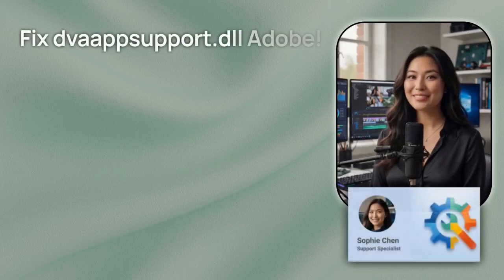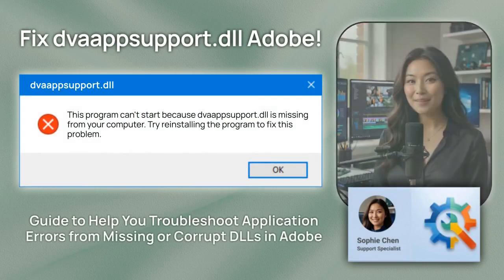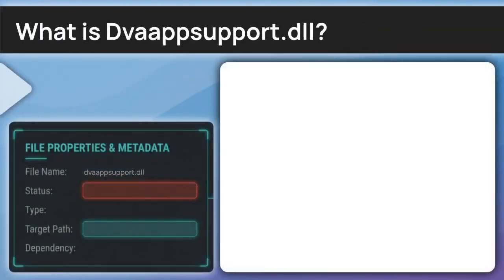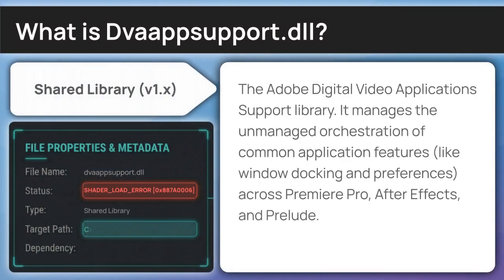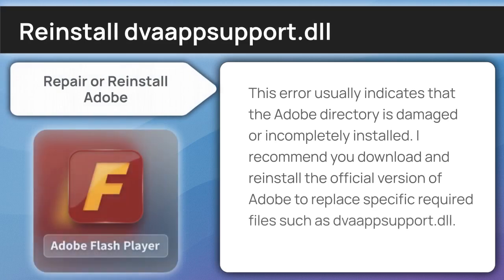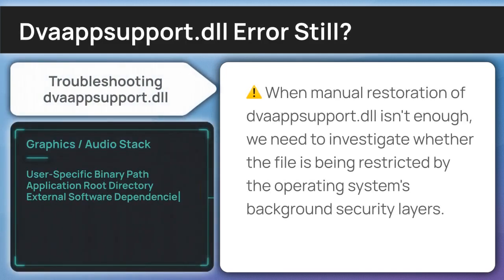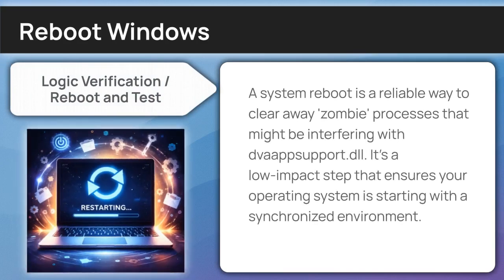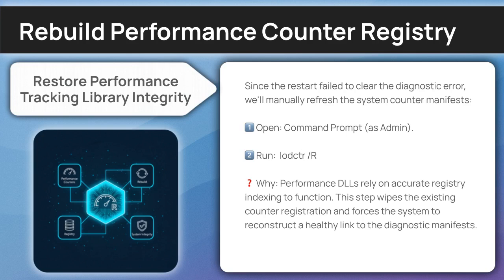Fix dvaappsupport.dll Adobe!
Dvaappsupport.dll: Learn to Resolve Compatibility Errors Linked to Missing or Corrupt DLLs in Adobe.

Seeing a message indicating that Dvaappsupport.dll is missing or not found? This video explains the role of this DLL, why Windows depends on it, and how its absence can impact Adobe.

What is Dvaappsupport.dll? The Adobe Digital Video Applications Support library. It manages the unmanaged orchestration of common application features (like window docking and preferences) across Premiere Pro, After Effects, and Prelude.

Within Adobe, Dvaappsupport.dll acts as a Software Utility Library DLL using the Shared Library architecture. I’ve outlined a short set of troubleshooting steps you can try to help clear the message.

▶ In This Video, You’ll Discover:

- Updating required dvaappsupport.dll components
- Rebuild Performance Counter Registry
- Check the dvaappsupport.dll technical specs

Timestamps:

00:00 - dvaappsupport.dll Error Fix Without Downloading DLL Files
00:17 - What Is dvaappsupport.dll and How to Identify It
00:38 - Reinstall dvaappsupport.dll DLL File Correctly
00:59 - Restart Your PC to Fix Remaining dvaappsupport.dll Errors
01:18 - Rebuild Performance Counters to Fix dvaappsupport.dll Error
01:57 - Keep Your System Safe While Fixing dvaappsupport.dll